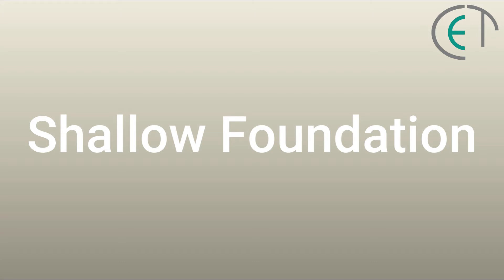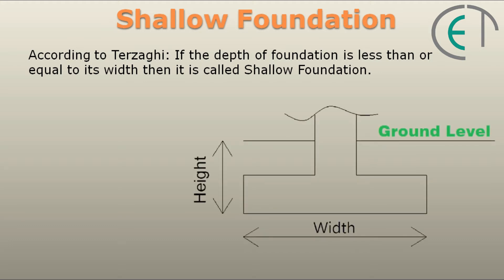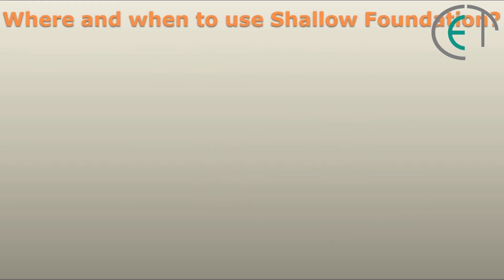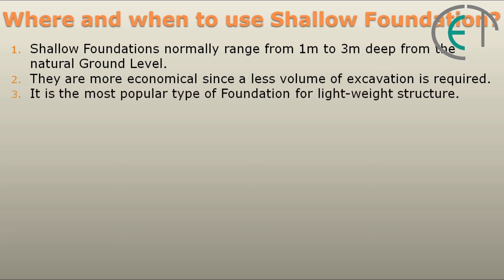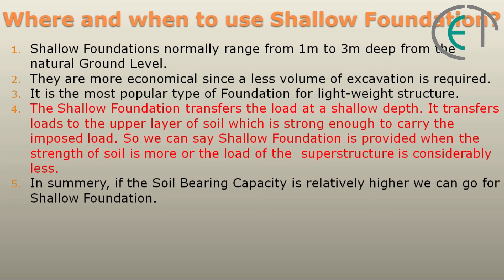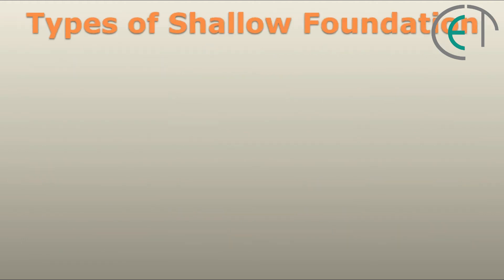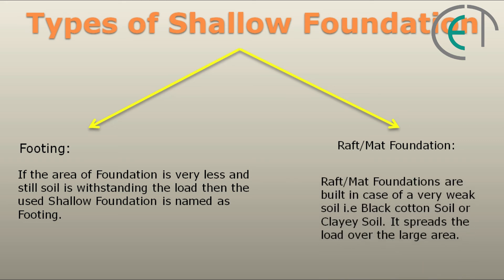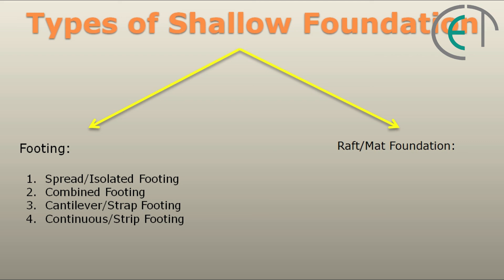What is Shallow Foundation? What are the types of Shallow Foundation | Civil Engineering Tips